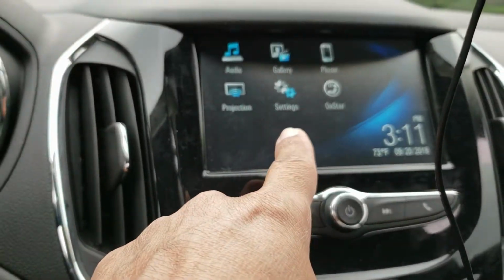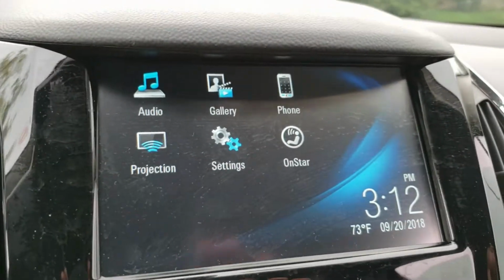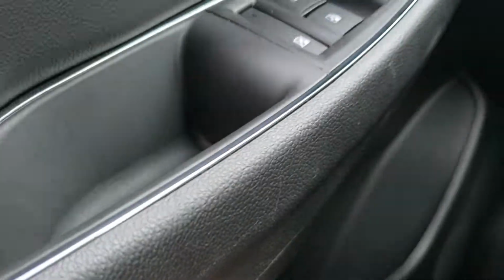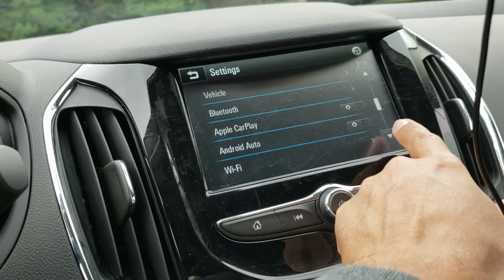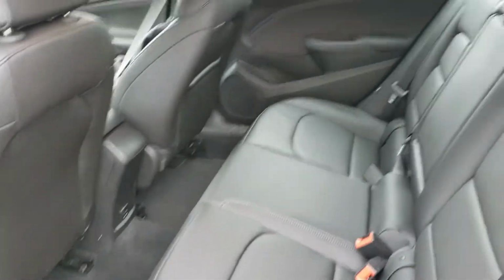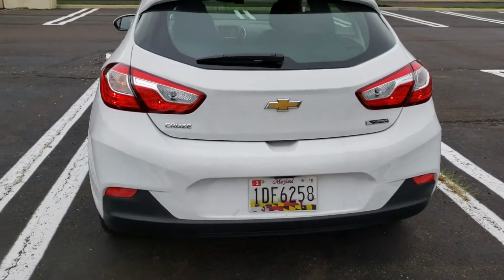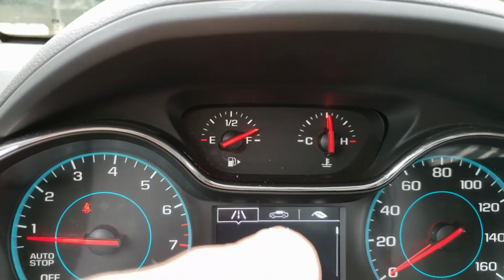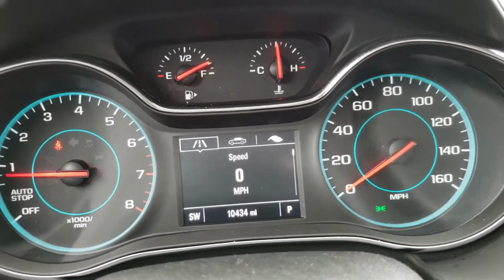Chevy Cruze Car Rental Review!